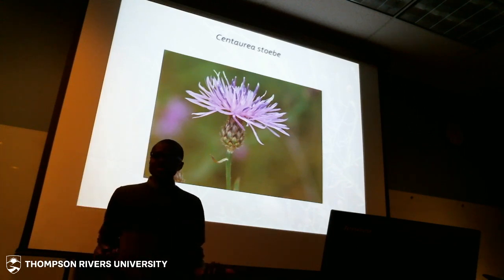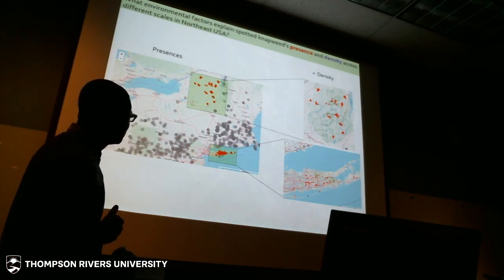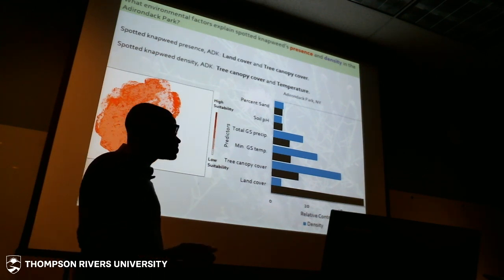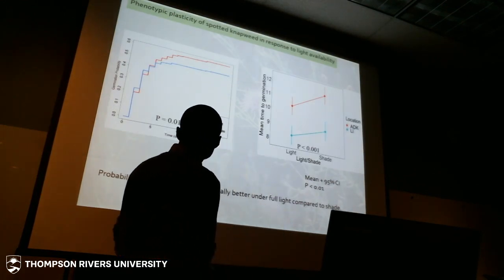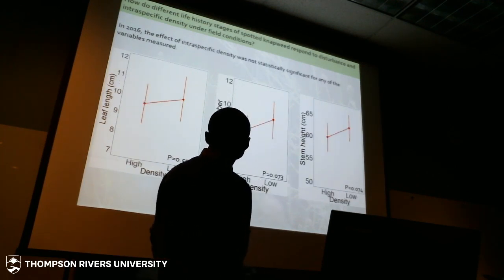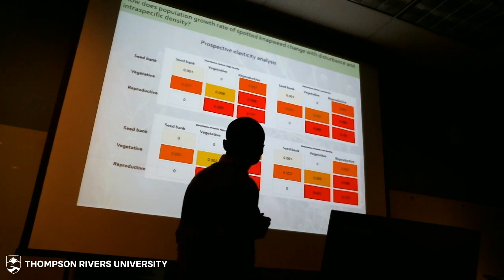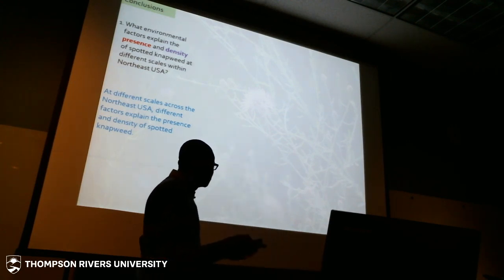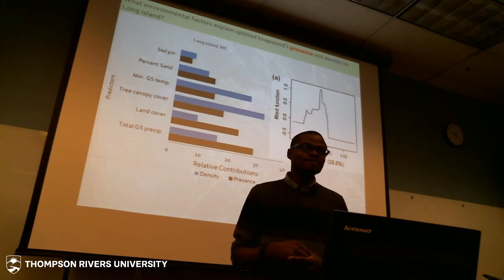Dr. Moro Akin-Fajiye - Factors affecting the invasion of spotted knapweed in Northeastern US